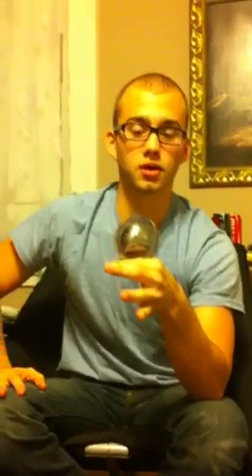Fushigi Master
Worlds best fushigi instructor